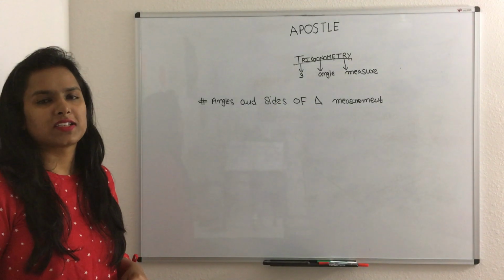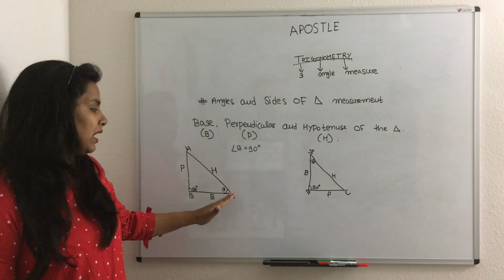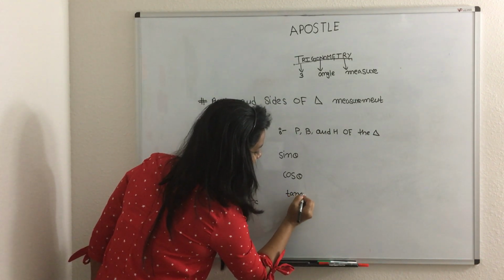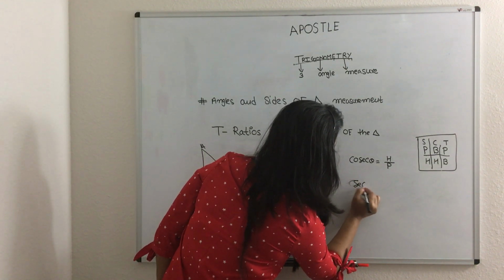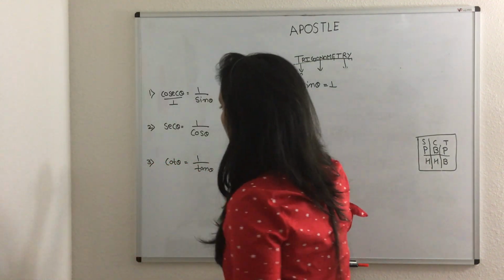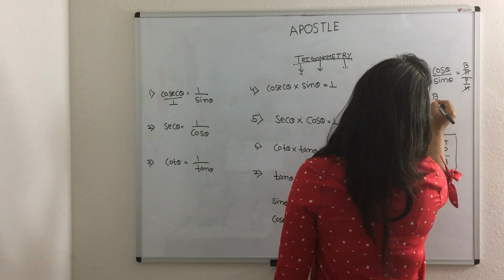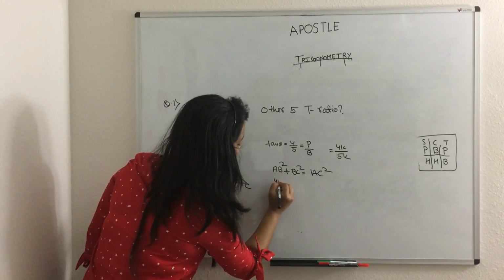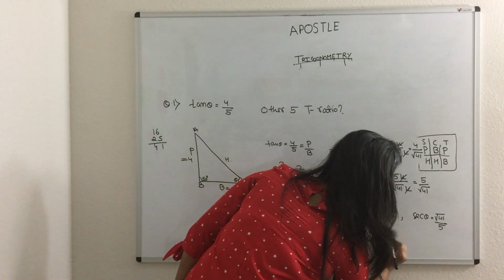Trigonometry Introduction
In this video lecture we are discussing about trigonometry basics like base, perpendicular, hypotenuses and six trigonometric ratios.